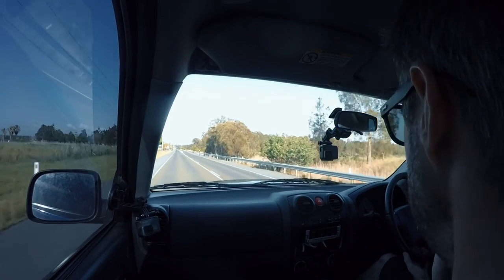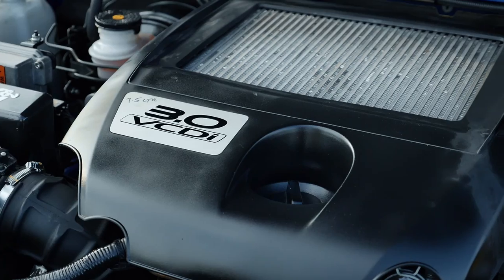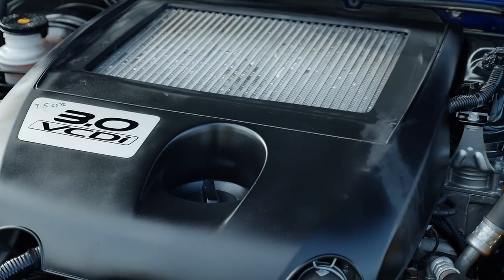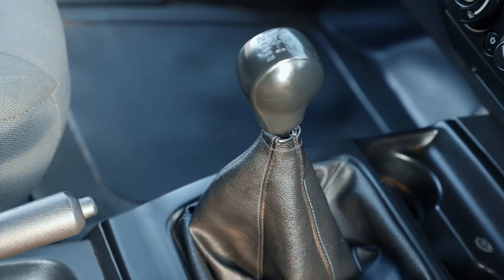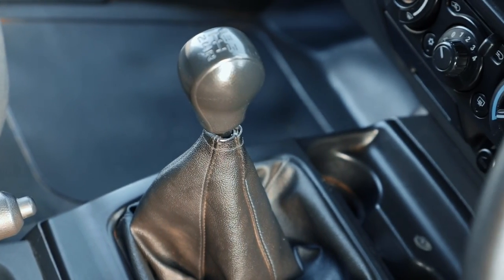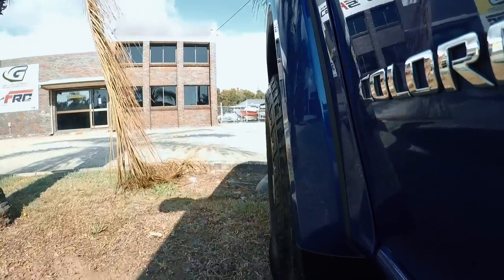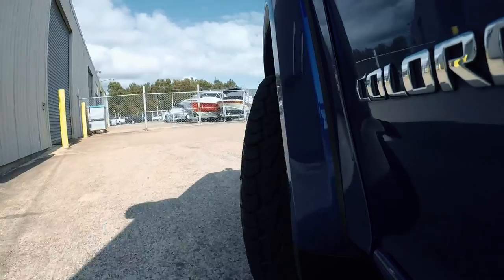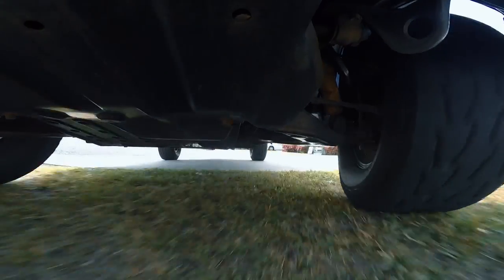Holden Colorado Turbo Diesel 0-100kmh Review 2009 3.0L Manual Tuned Motor Mud Tyres & Lift Kit EP#20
Holden Colorado Turbo Diesel 5 Speed Manual Acceleration Times, Review & Quick Talk About This (slightly) Modified Ute!

Timed run starts at 2:30

This Colorado is the RC Model, which is the 3rd generation of this chassis (following on from the RA Rodeo). The motor has also been tuned which takes the HP from 161 to up around the 200 mark, and the torque from around 360nm to well over 500, which is a big increase! The tuning makes a huge difference to how these utes go so we were really looking forward to seeing what time it could do!